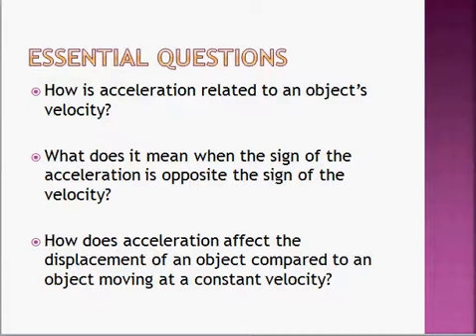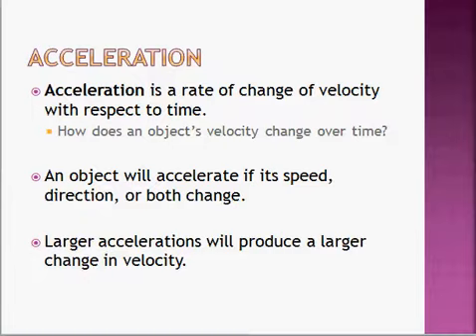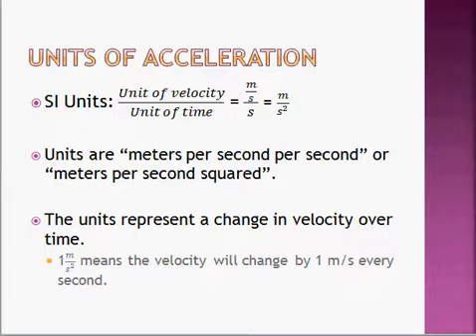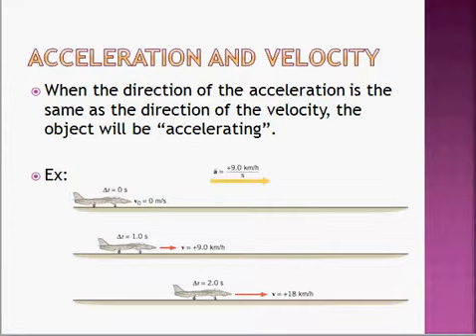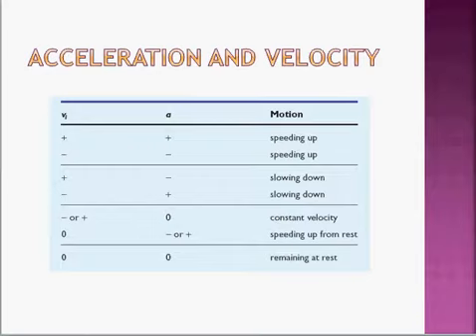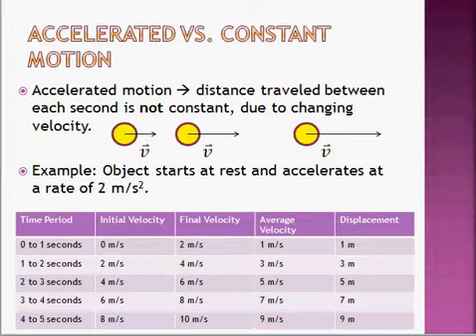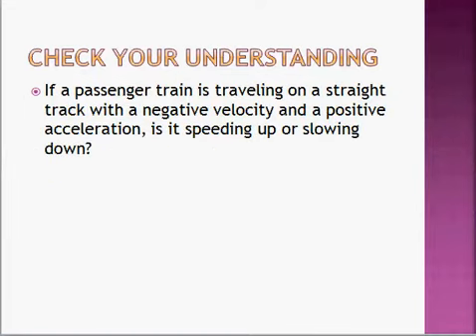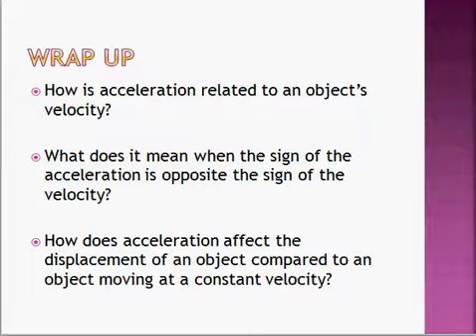Chapter 2 - Section 2 - Acceleration Video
This video covers the concept of acceleration as well as how the direction of the acceleration and direction of velocity relate to the motion of an object.